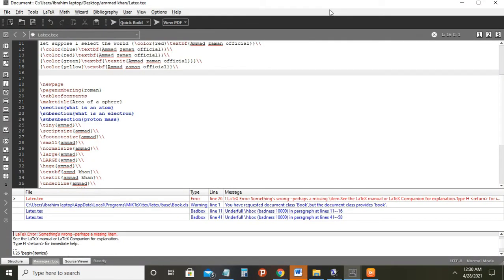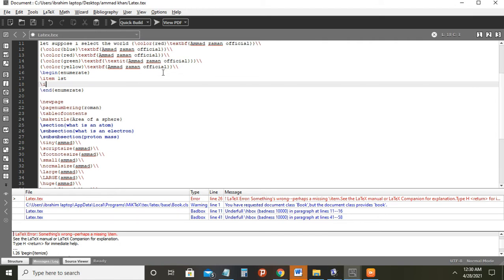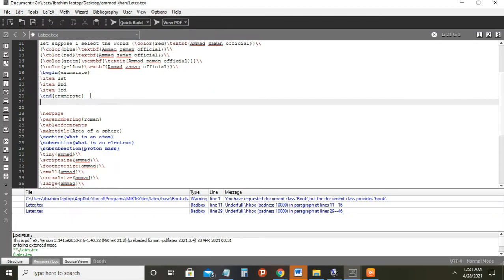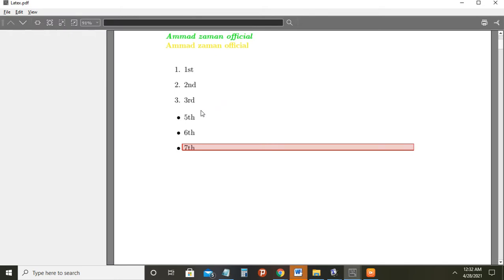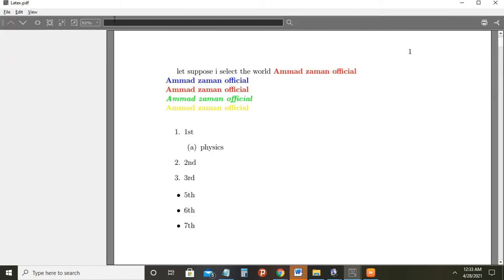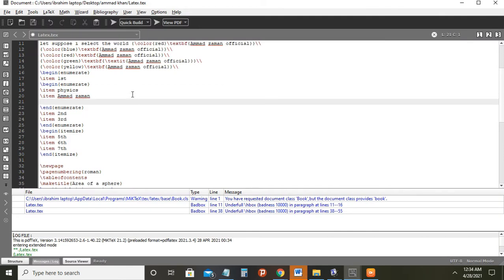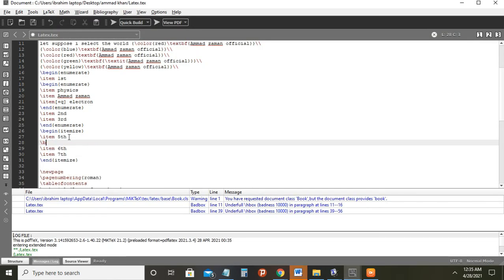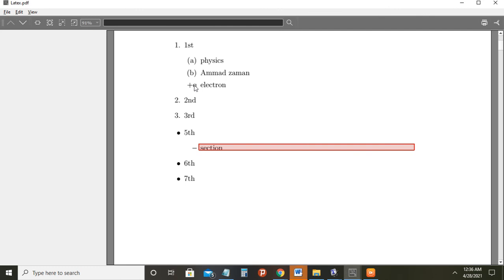how to make bullet lists and numbering in latex || latex tutorial for beginners in english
Hello everyone!
it's so easy and short video I hope you'll enjoy it..
Thanks